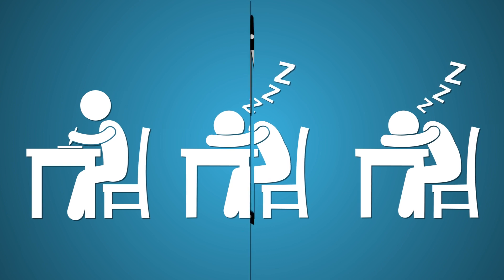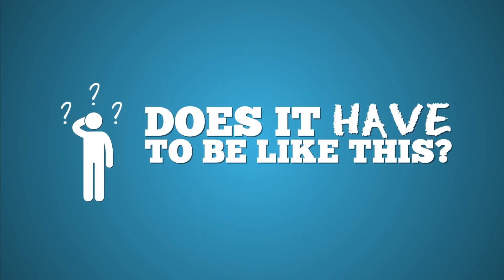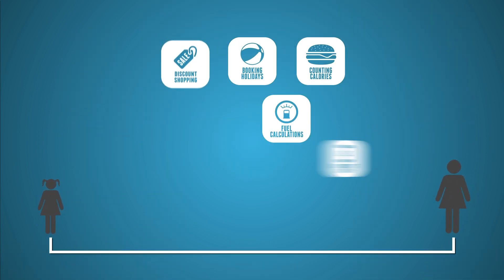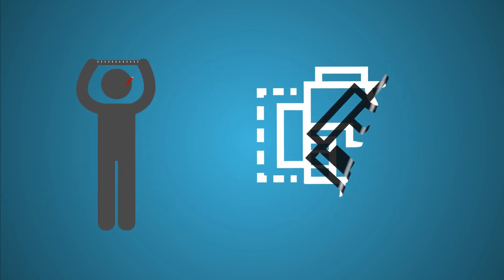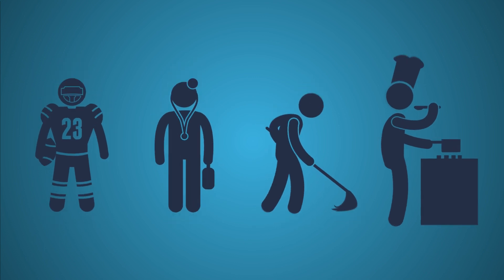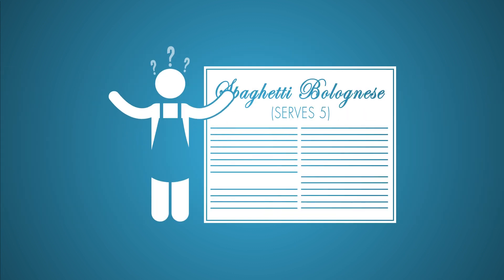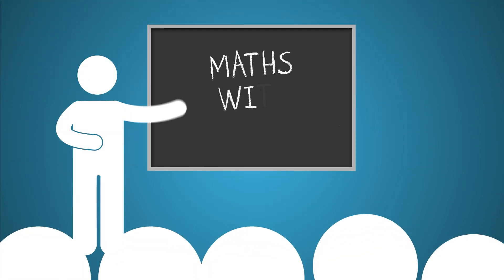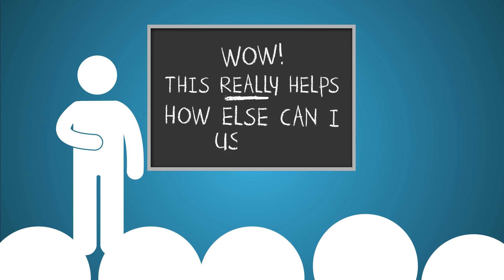Karen Wilding Education - Teaching Maths With Meaning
Why maths is essential for real life and why more of our teaching needs to start with this fact so children are motivated to learn essential skills for a successful life.